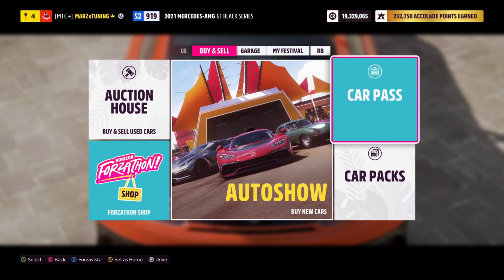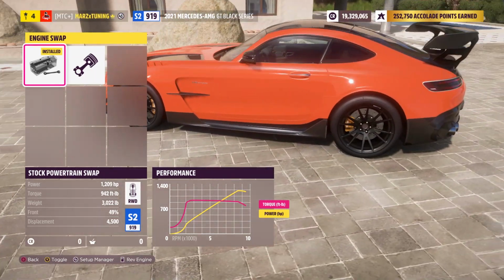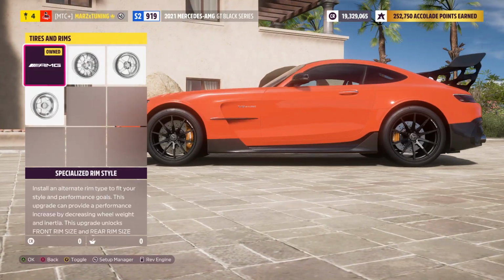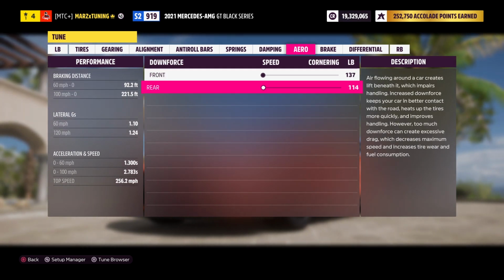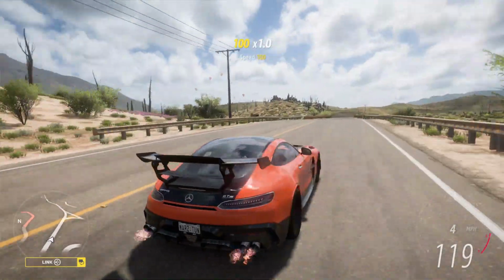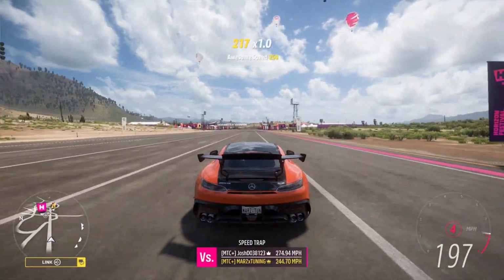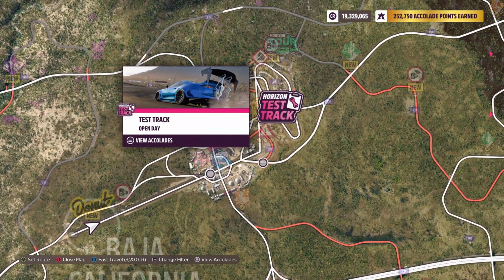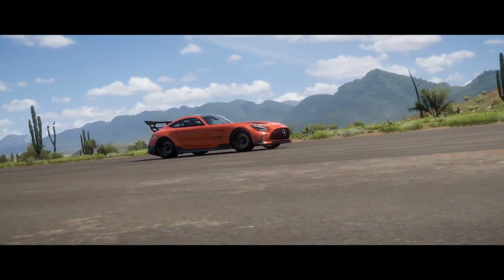FORZA HORIZON 5 - NEW* MERCEDES-AMG GT BLACK SERIES DRAG TUNE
Waited so long for this vehicle and its finally here the AMG GT BLACK SERIES an amazing and well-designed vehicle that now you can put over 1,200hp into it.

2021 MERCEDES-AMG GT BLACK SERIES
1,209HP
942FT-IB
3,022IB
RWD
175MPH QUARTER MILE TRAP SPEED
200MPH HAF A MILE TRAP